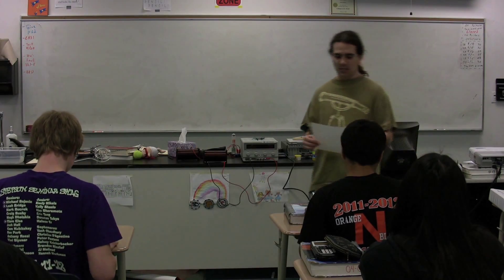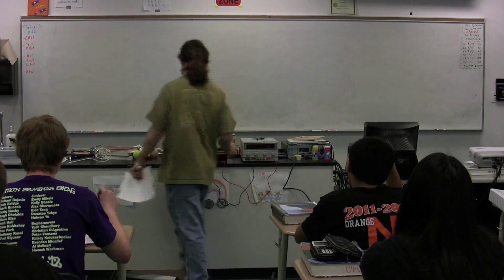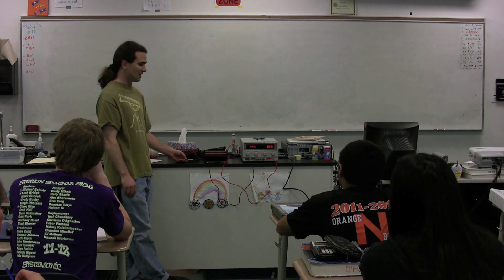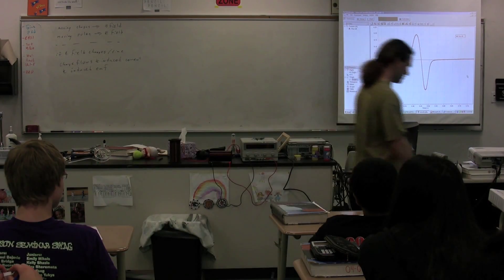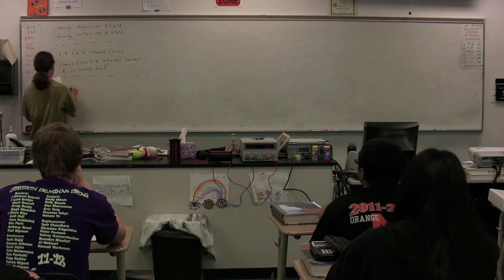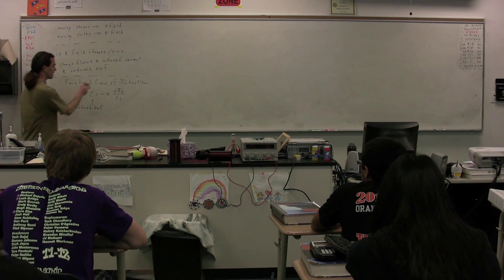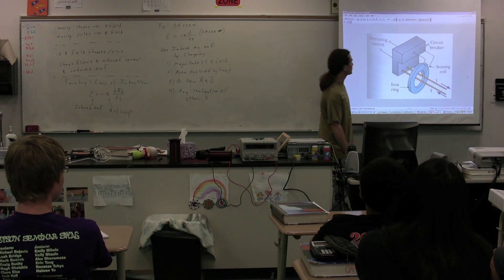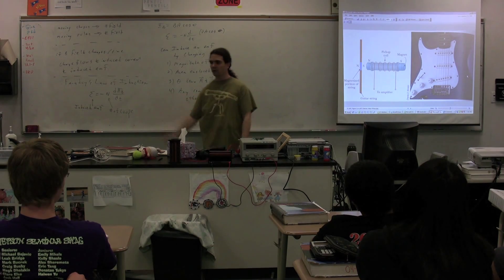Introduction to Faraday's Law of Induction - AP Physics C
AP Physics C Introduction to Faraday's Law of Induction. has Lecture Notes, Groupings and Sequencing of my lecture videos. Yes, I changed websites.